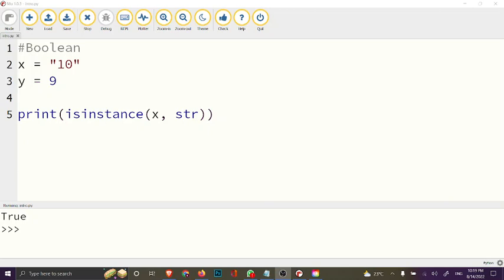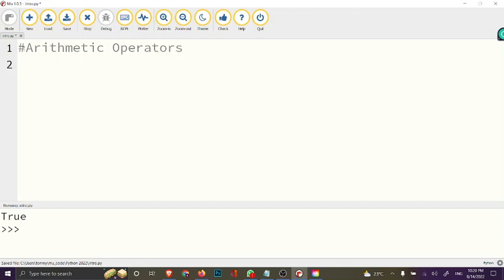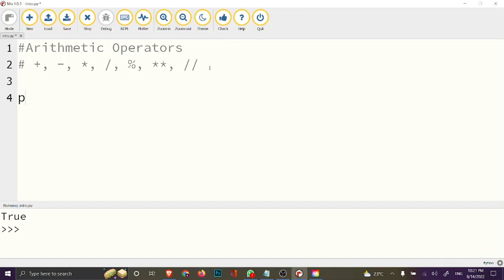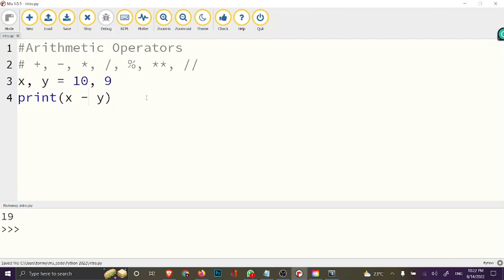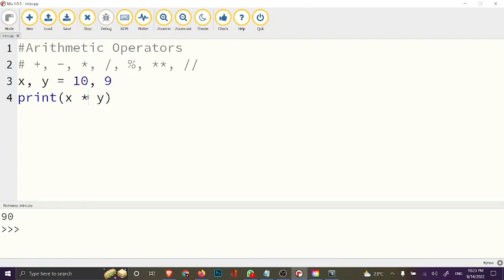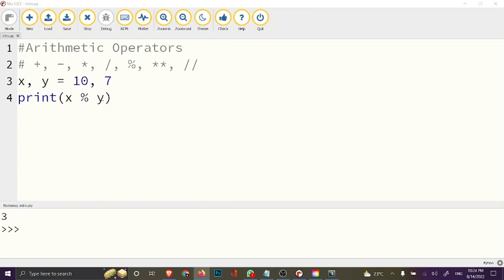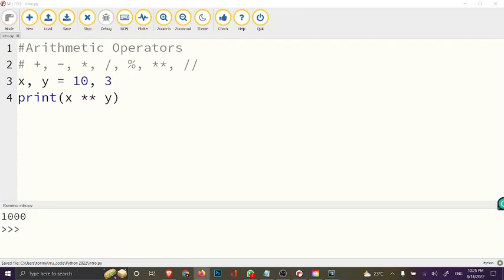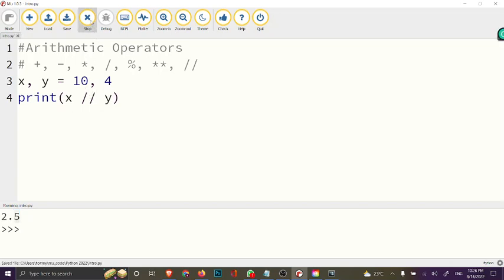Python Arithmetic, Assignment Operators part 13